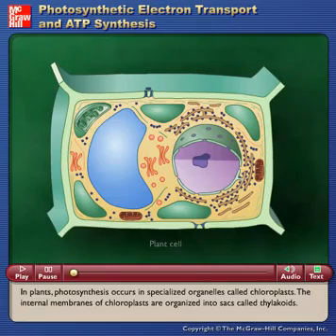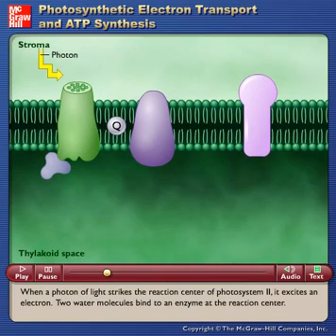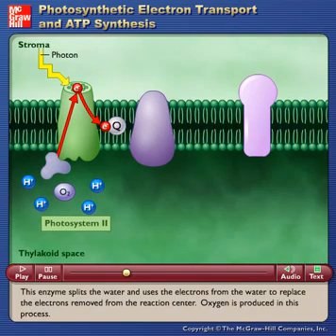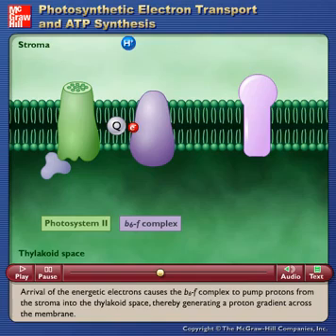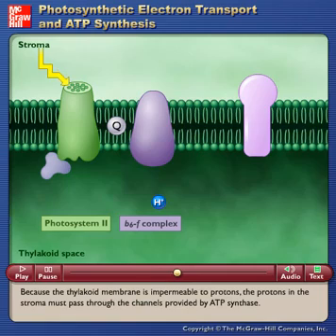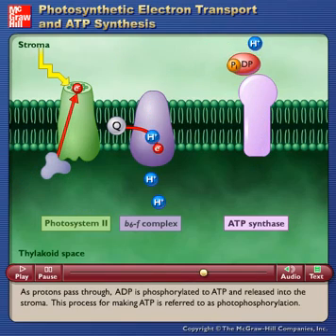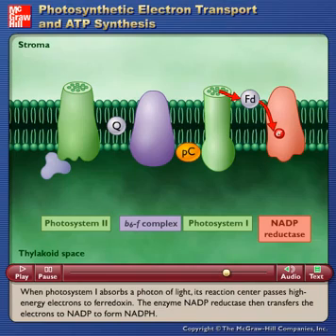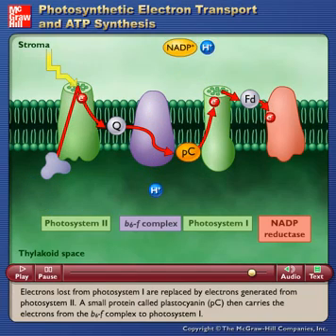Photosynthetic Electron Transport and ATP Synthesis